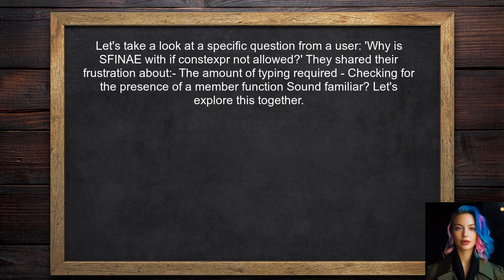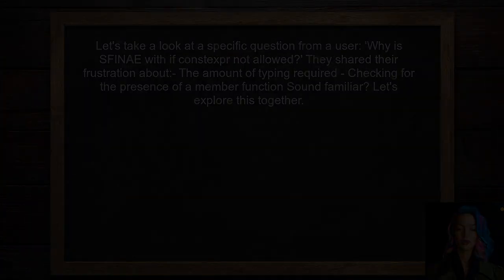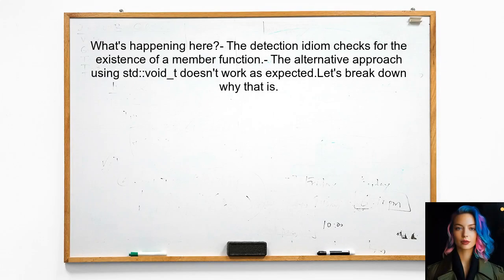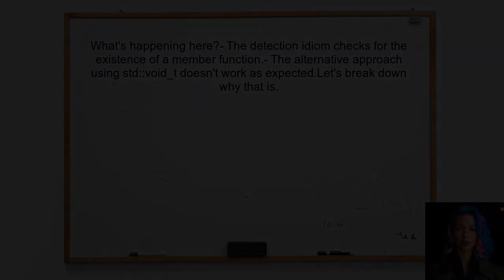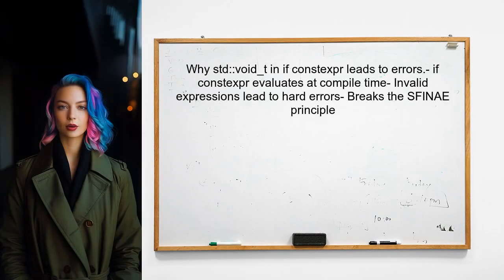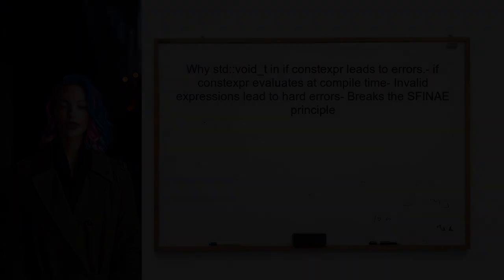Understanding Why SFINAE with if constexpr is Not Allowed in C++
In this video, we delve into the intricacies of SFINAE (Substitution Failure Is Not An Error) in C++ and explore the limitations imposed by the `if constexpr` construct. As modern C@ERVINDBANEZ
Today's Topic: Understanding Why SFINAE with if constexpr is Not Allowed in C++

Related to: sfinae, ifconstexpr, c++, c++programming, templatemetaprogramming, c++templates, compile-timeprogramming, c++features, programmingconcepts, c++bestpractices, typetraits, conditionalcompilation, c++11, c++14, c++17, c++20, softwaredevelopment, codingtechniques, programmingtutorials, advancedc++